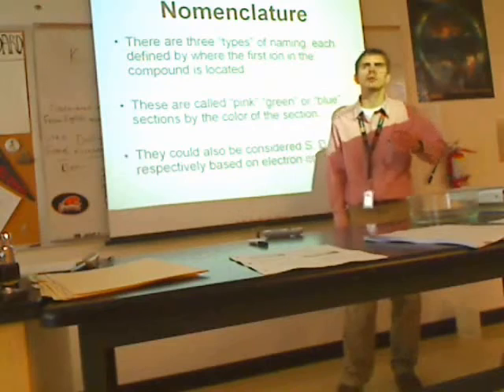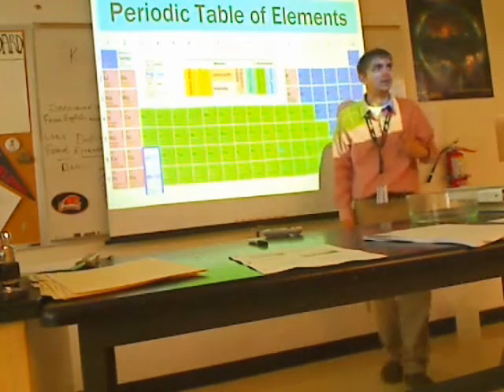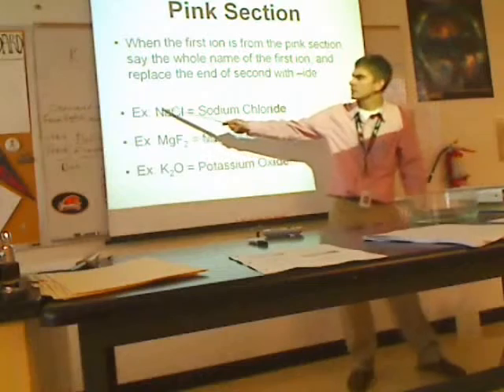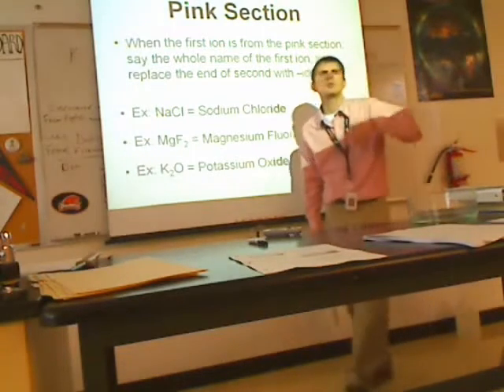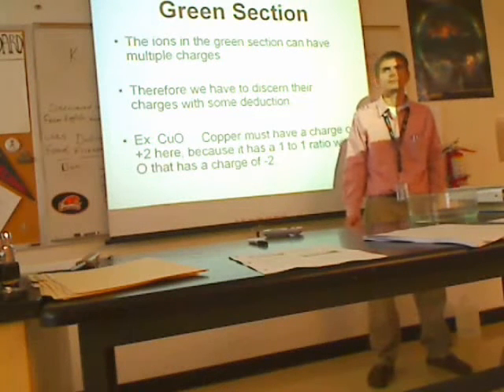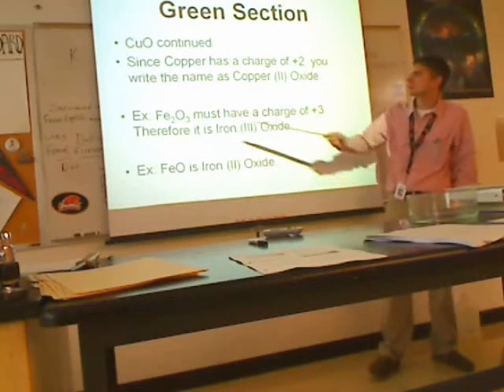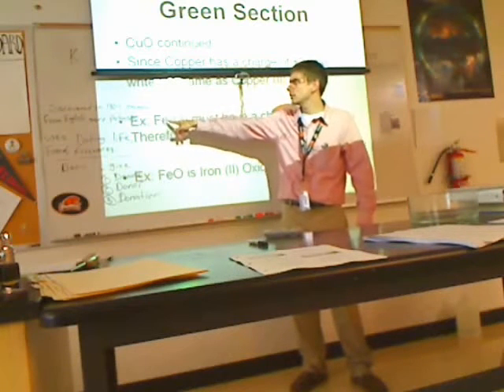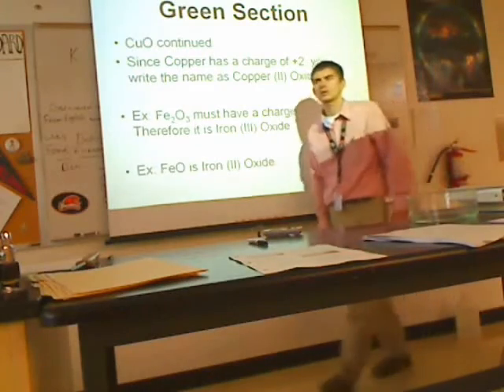nomenclature part 1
First half of my lecture on how to name chemical compounds.